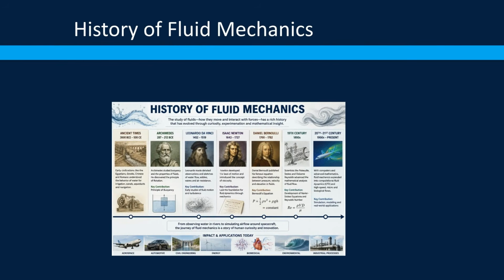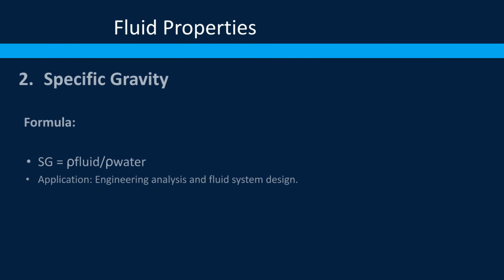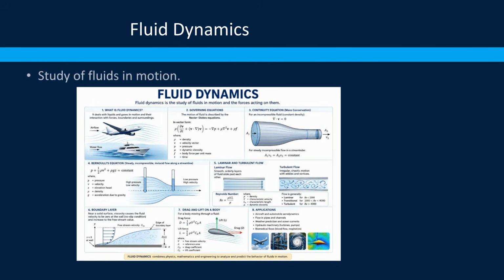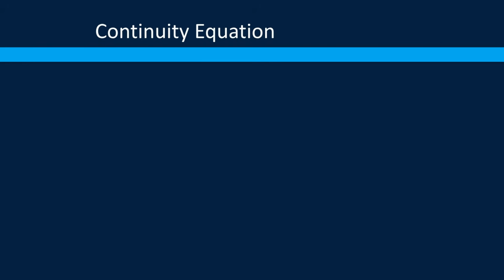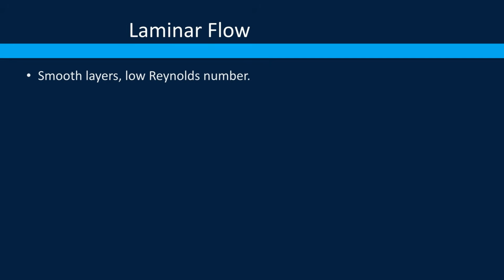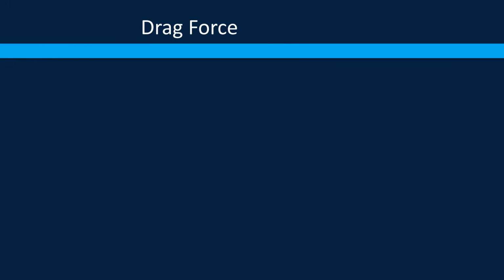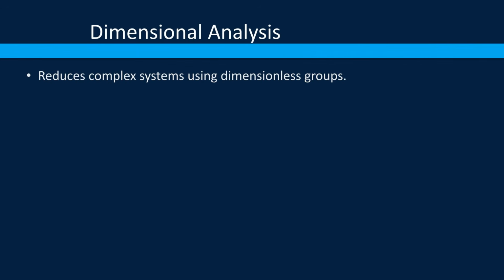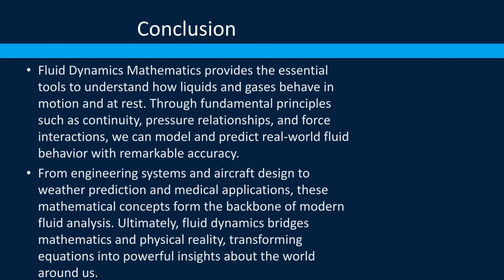Continuity Equations: The Foundation of Hydraulics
🌊📐 Fluid Dynamics Mathematics explores the mathematical principles that describe how liquids and gases move. From vector calculus and continuity equations to the Navier–Stokes and Bernoulli equations, these concepts are the foundation of aerodynamics, hydraulic systems, weather prediction, and countless engineering applications. Understanding fluid dynamics mathematics enables engineers and scientists to analyze, model, and solve real-world flow problems with precision and innovation.